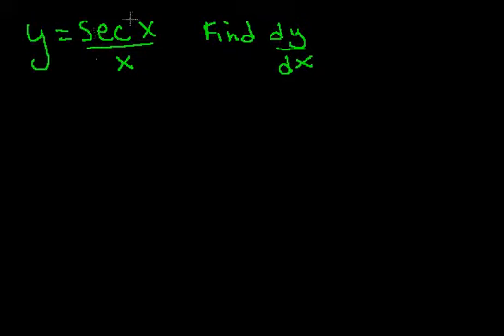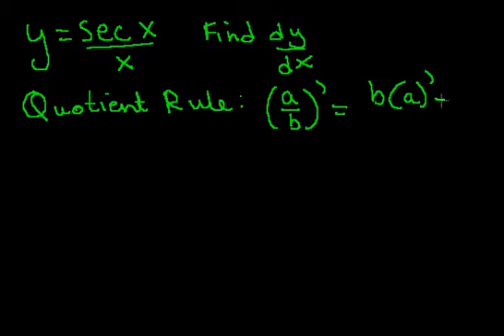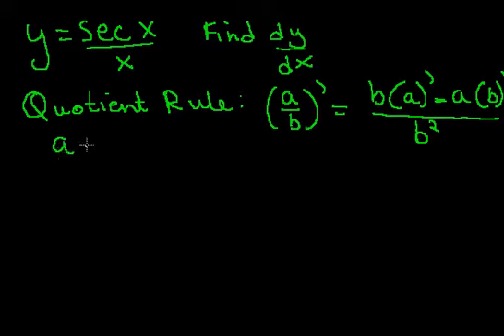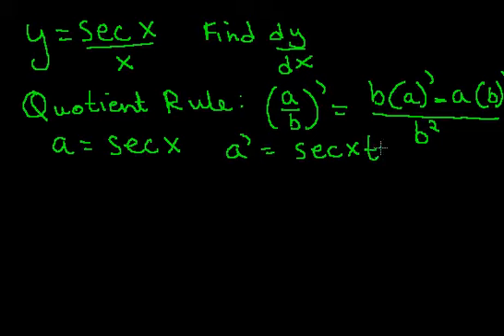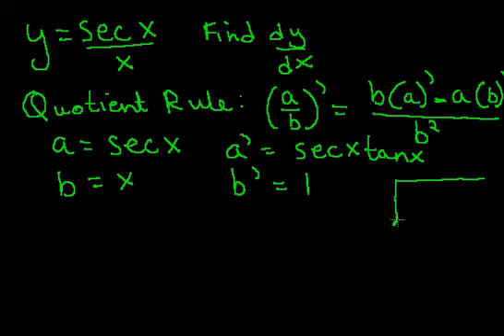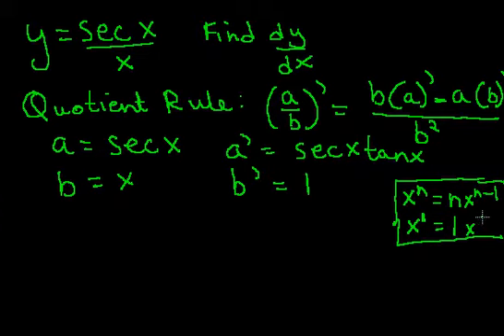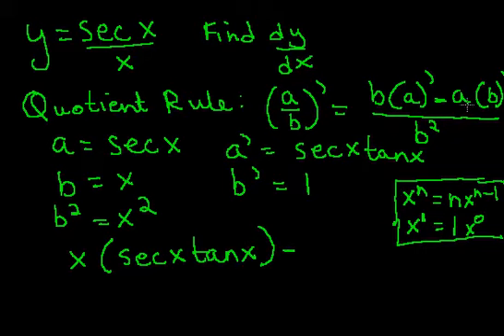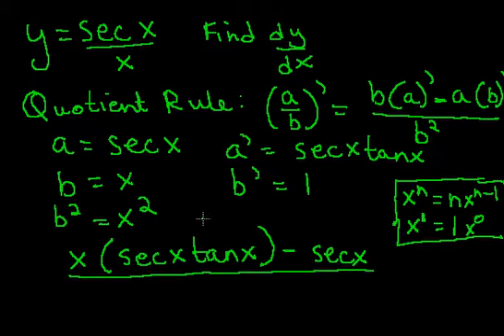17. Derivatives of Trigonometric Functions - Quotient Rule